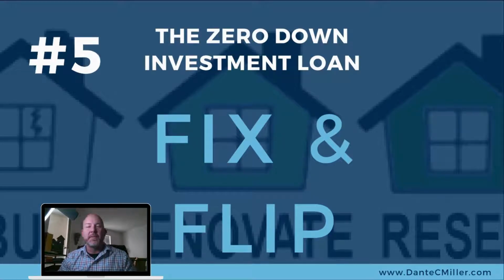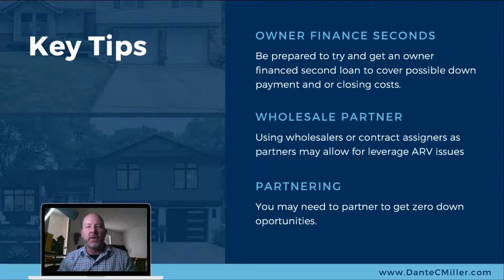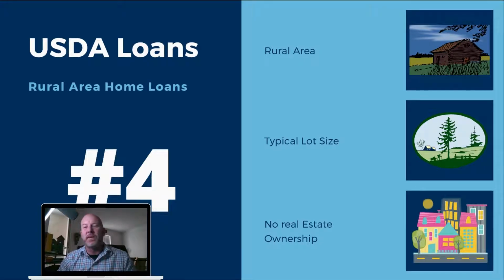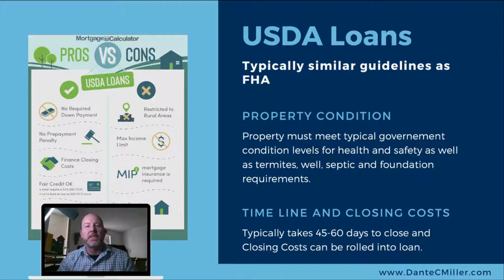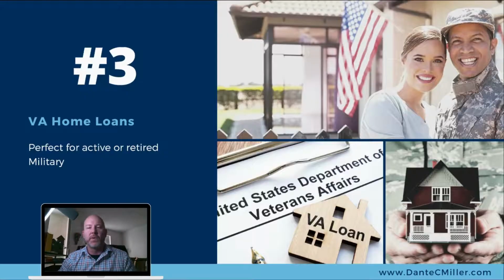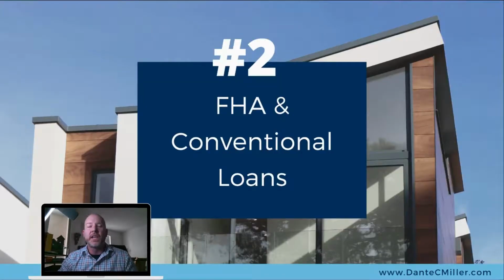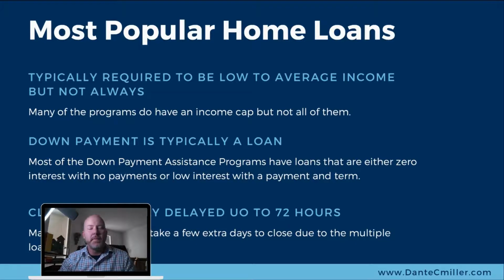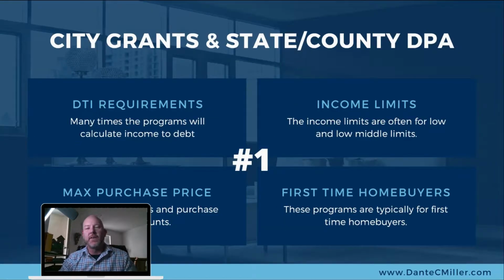Top 5 Zero Down Home Loans of 2021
The top 5 home loan options with little or no money down. From primary homes to investment properties you can do alot with very little cash.